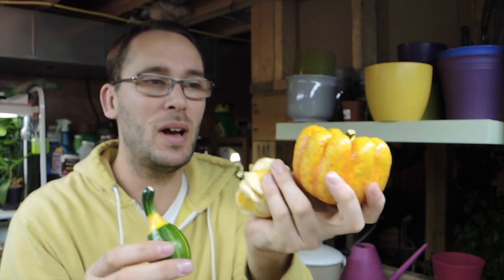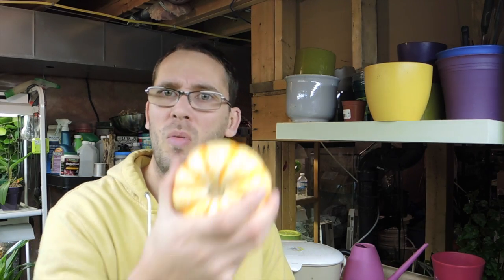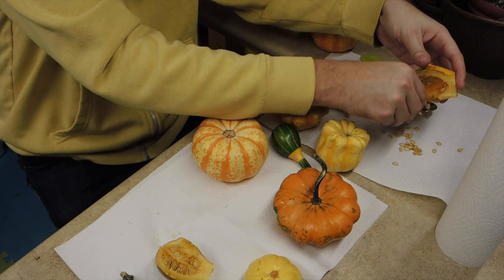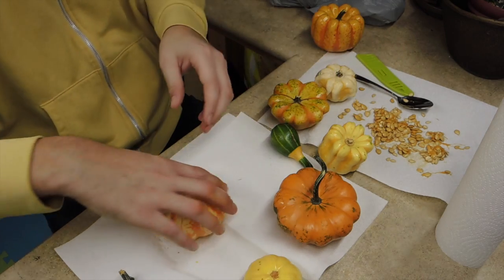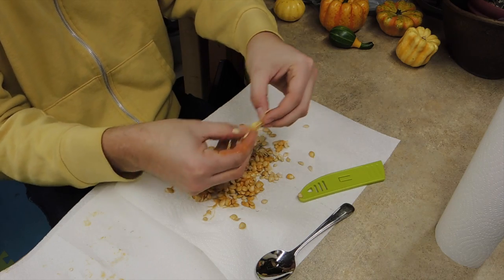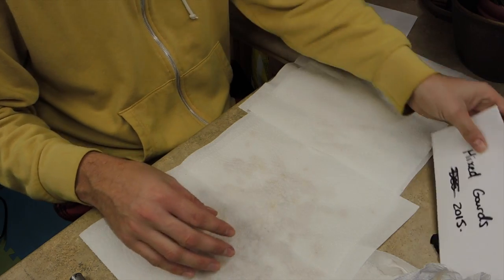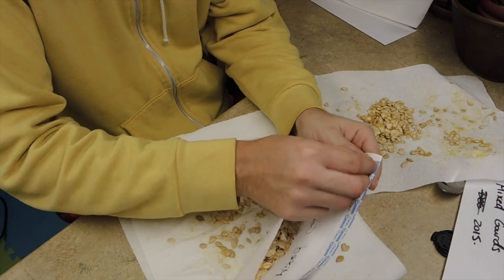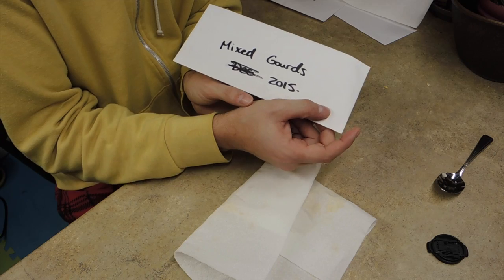Saving Seeds Ornamental Gourds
Join me while we cut open some Ornamental Gourds and collect seeds for next year.